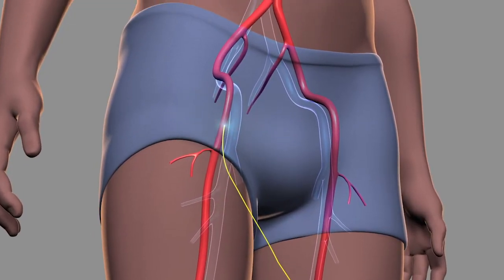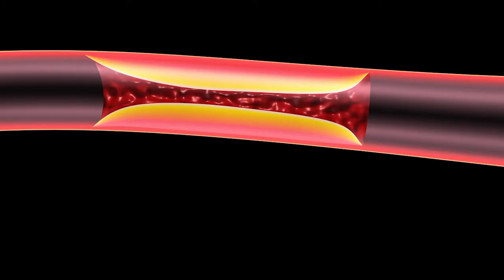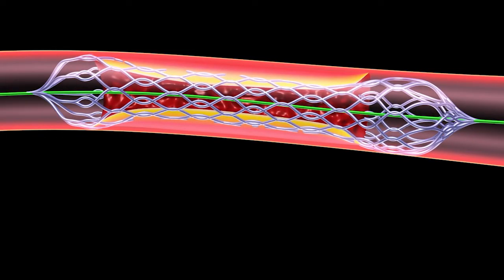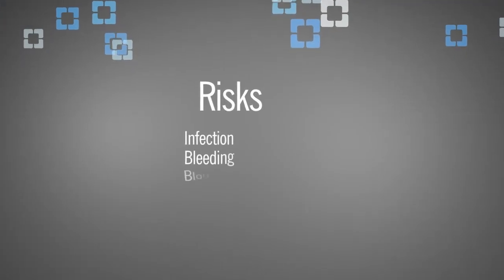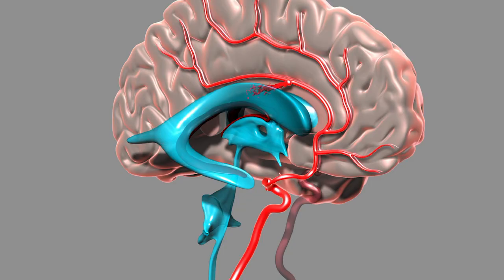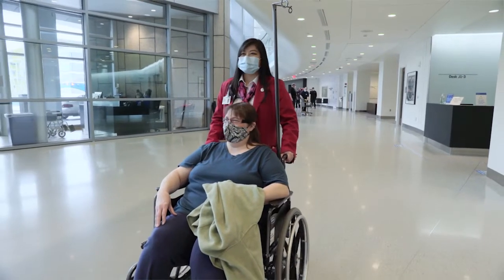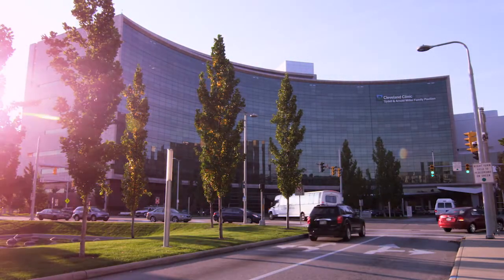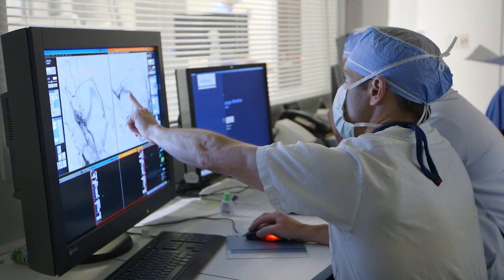Carotid Stenting Procedure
Shazam Hussain, MD, describes the process of carotid stenting procedure, recovery time, and risk factors.